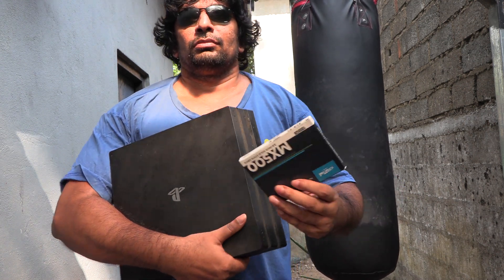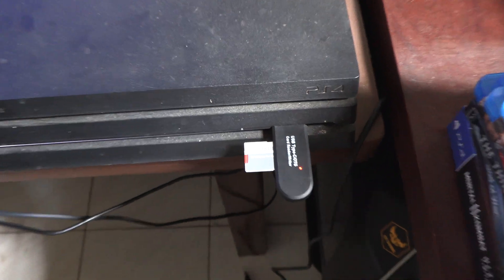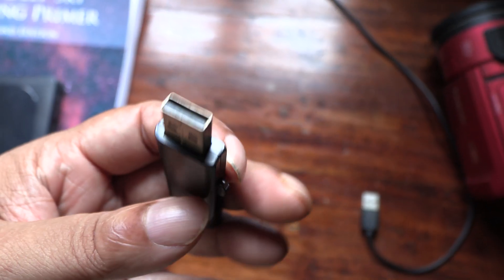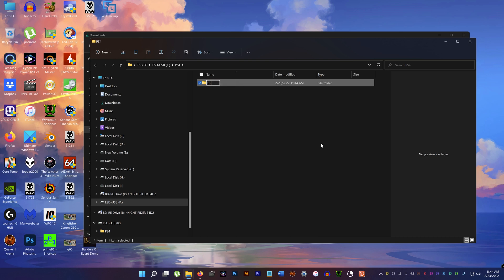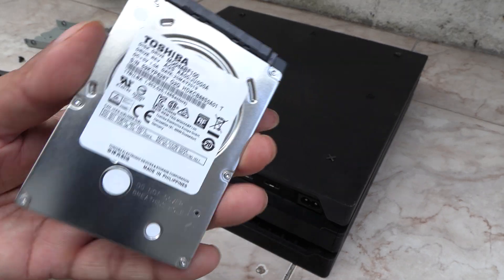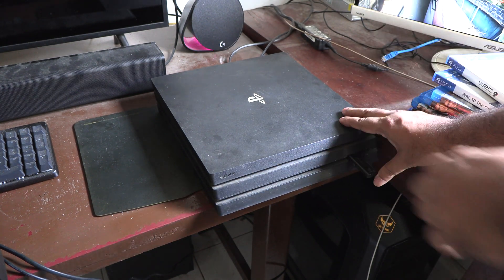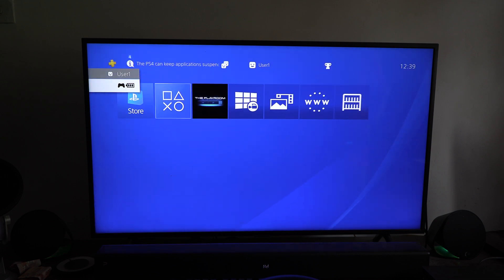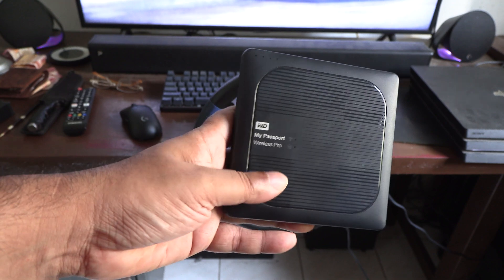PS4 Pro SSD Install Guide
Step-By-Step Guide on how to install a Crucial MX500 Solid State Drive into a PlayStation 4 Pro for faster game load times. Why buy an overpriced PS5 when you can just upgrade your PS4 with an SSD?

Intro 0:00
Backup PlayStation hard drive 0:37
Download PlayStation System Software onto USB drive 1:33
Remove HDD and Install SSD 2:36
Crucial MX500 1TB SSD unboxing 3:04
How to Initialize and Reinstall System Software 3:42
Restore Backup Data 4:24
It’s done 4:51